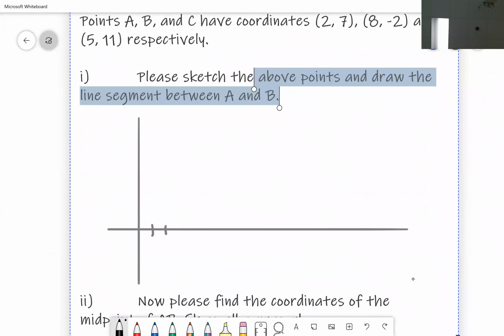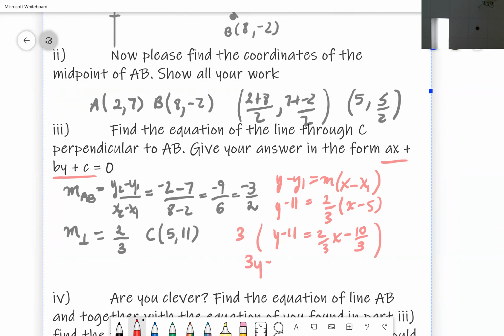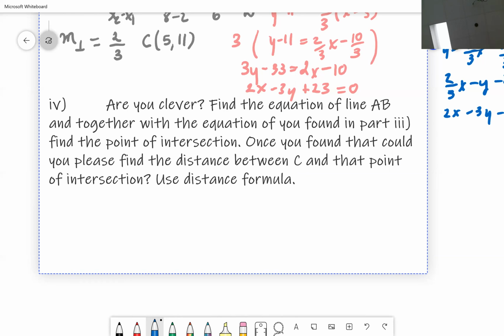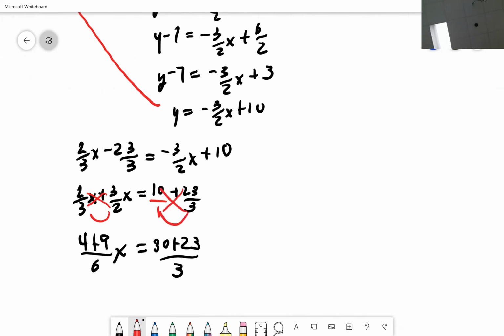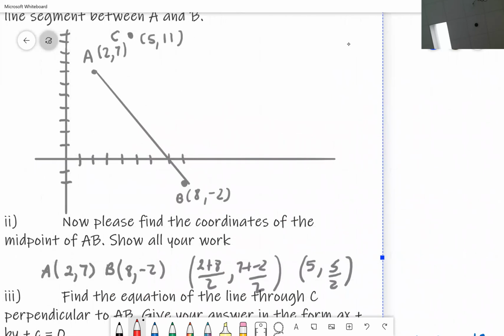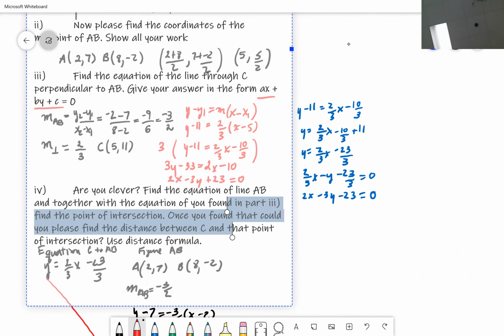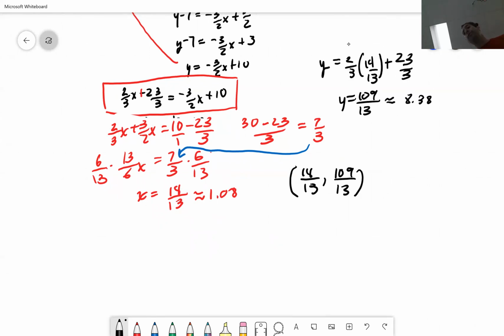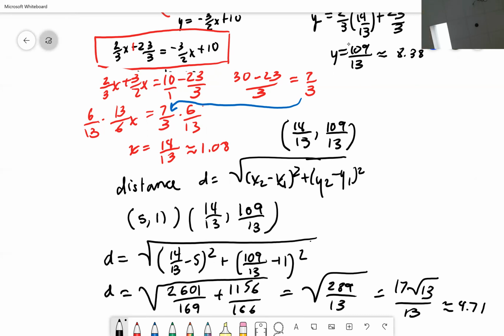Chapter 1 Release Question 11/10/21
Please study for retake.